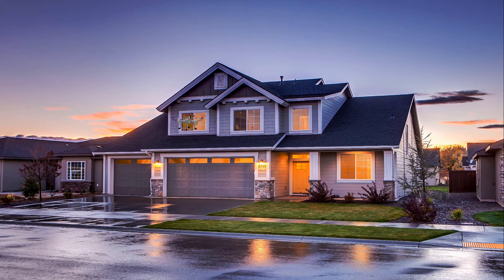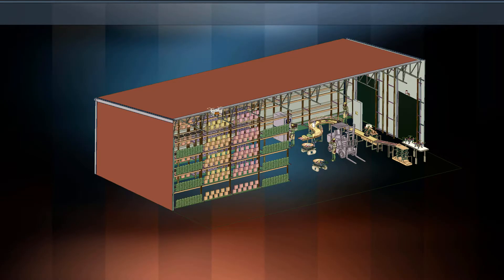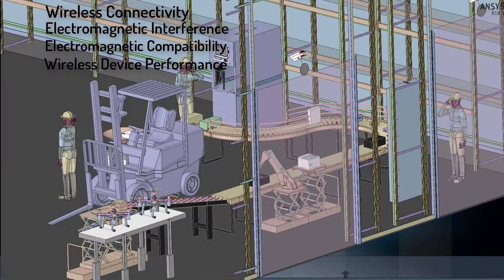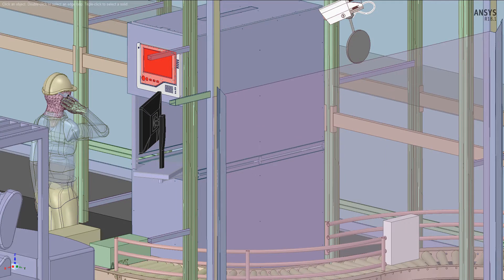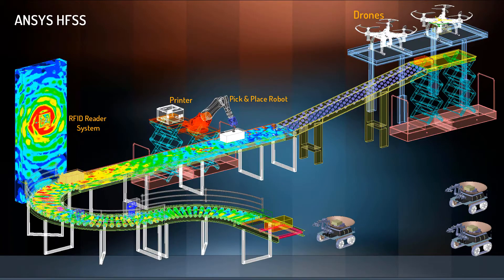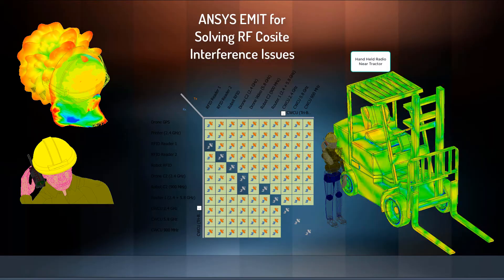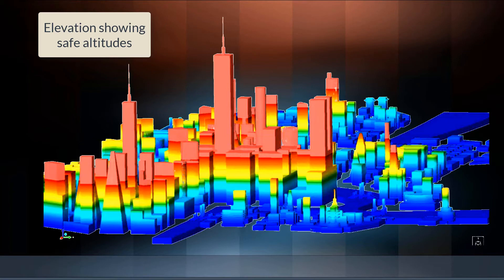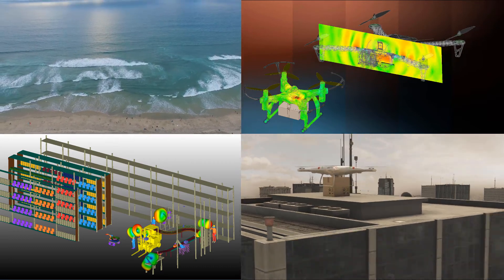Simulating Drones for Deliveries with ANSYS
ANSYS tools solve engineering challenges during the UAV delivery process. UAVs combined with warehouses manned by robots and tractors are simulated in ANSYS to predict performance and safety of delivering a package to its destination—enabling innovations that could lead to an autonomous future for Industrial applications.